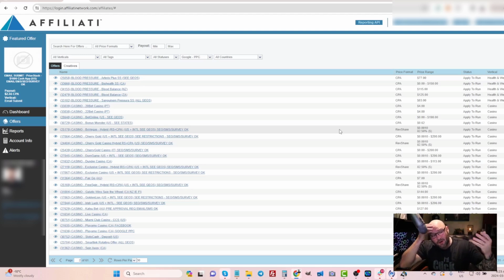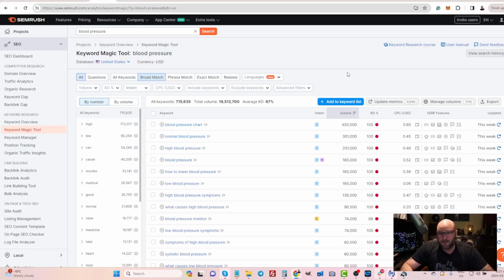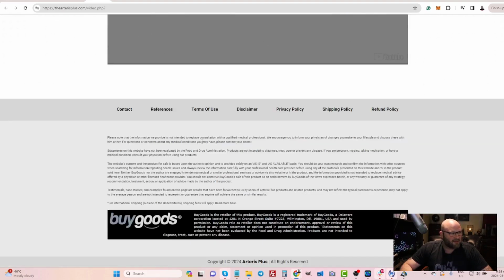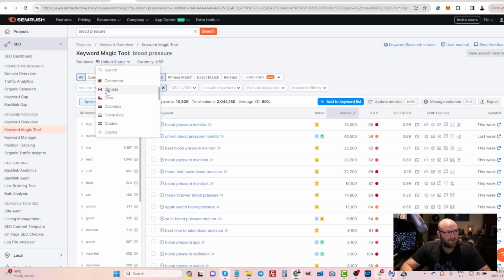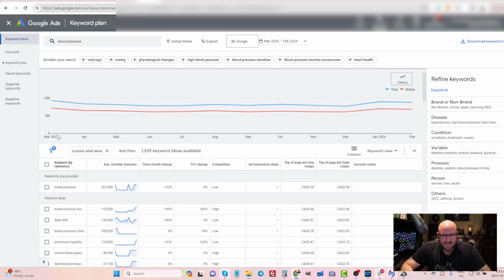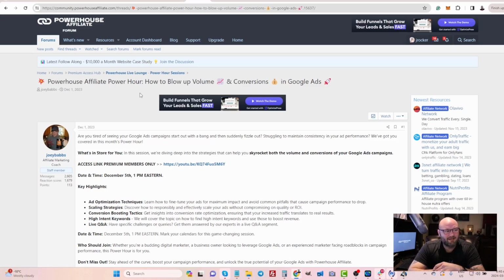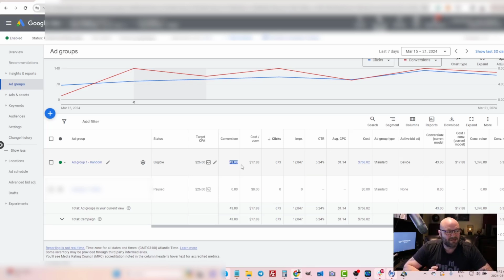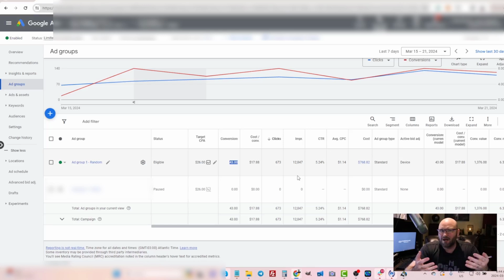Google Ads Low Budget? How to Make $100 a Day With CPA Affiliate Offers on a Low Budget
🚀 Discover the Secrets to Earning $100 Daily with CPA Affiliate Offers Using Google Ads on a Low Budget! 🚀

In this must-watch tutorial, we dive deep into the world of CPA (Cost Per Acquisition) affiliate marketing, unlocking the potential of Google Ads without breaking the bank. Whether you're a beginner eager to start your affiliate journey or an experienced marketer looking to optimize your campaigns, this video is your ultimate guide to making significant earnings with minimal investment.